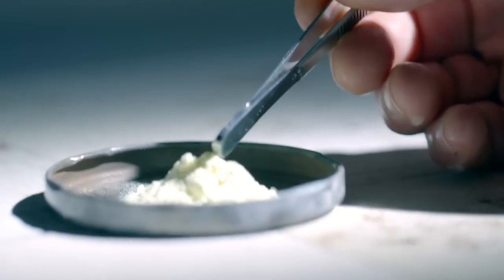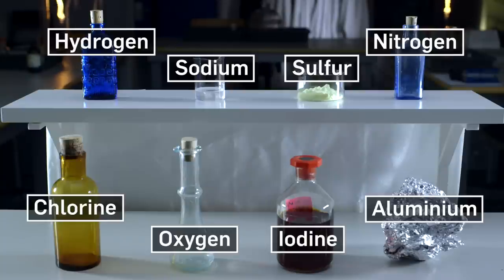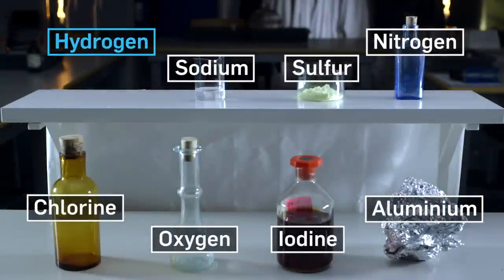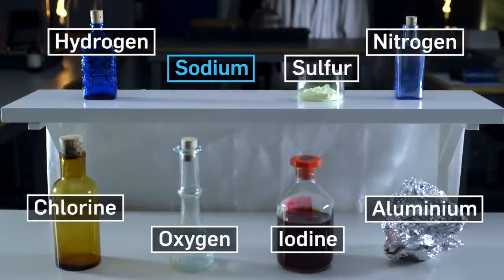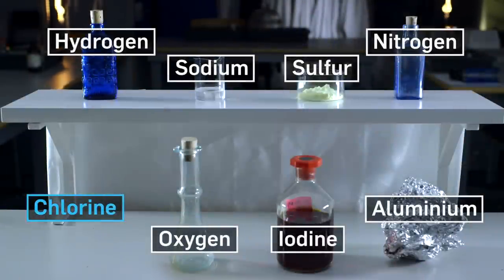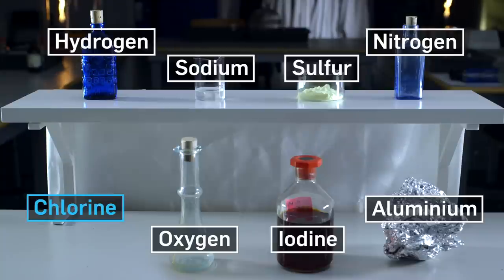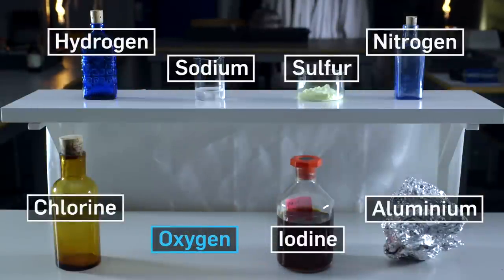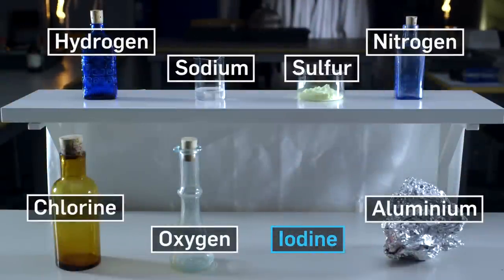Create Your Own Biggest Bangs - Biggest Bangs - BBC Brit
Welcome to BBC Brit’s Biggest Bangs. This is a interactive experience where you get to mix dangerous chemicals with EXPLOSIVE results behind the safety of your screen.

Simply choose a chemical to start off with and then select a second chemical from the table to mix it with! Will it bang or won’t it?

You’ll need to have annotations enabled to get experimenting. For our budding chemists on mobile here are a few of our favourite reactions:

The reactions were ranked using the following, Biggest Bangs formulated equation: ΔHro / tr * z.
ΔHro is the standard enthalpy change of reaction (so the heat change during the reaction), tr is the duration of the reaction and z is the catalysis coefficient.

The “catalysis coefficient” (z) is basically our way of quantifying what was needed to get the reaction going – low for something like touch or exposure to light, higher for times when direct heating with a Bunsen burner was required. We then applied this equation to the results of our experiments, generating a ranked list of reactions with the top spot claimed by…well, no spoiling the surprise here of course.

Each reaction also has an estimation of the amount of energy generated per mole – a mole being a chemistry standard used to define an amount of a substance.

A big thank you to Bryson Gore; Dr David Mills (University of Manchester); Prof Andrea Sella (UCL); and Tracey Howard (Institute of Education, UCL)